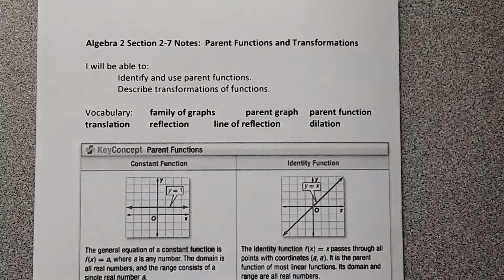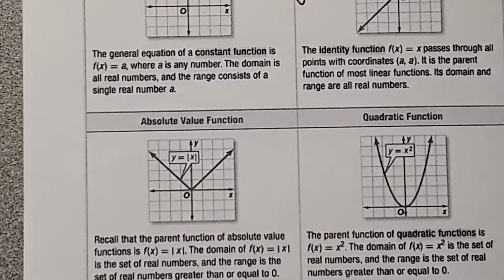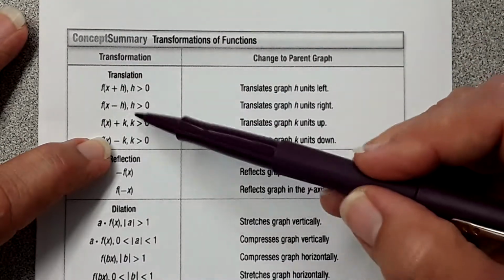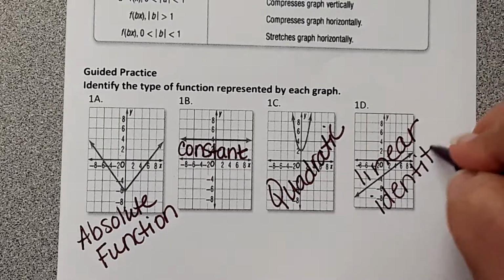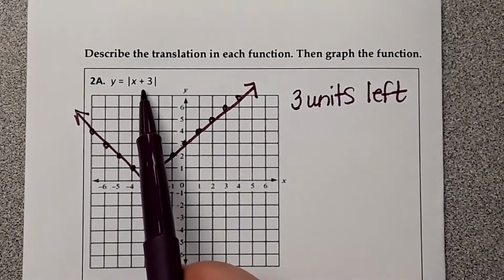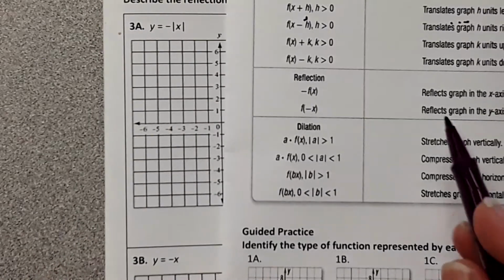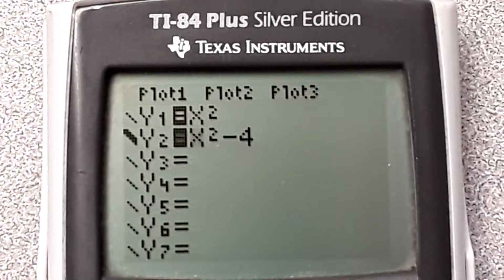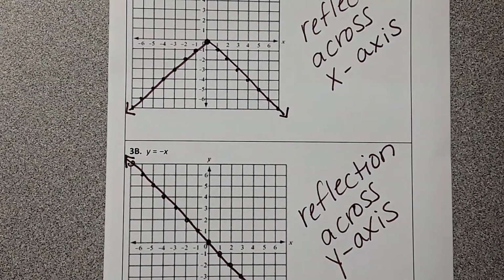Parent Functions Part 1